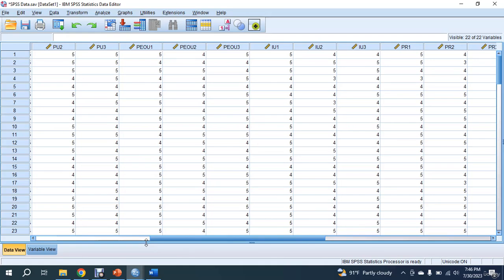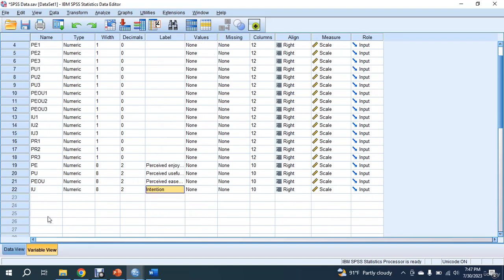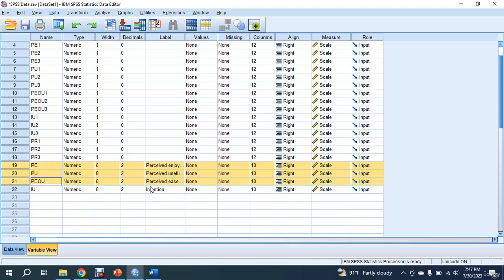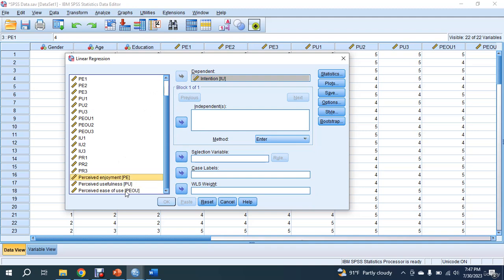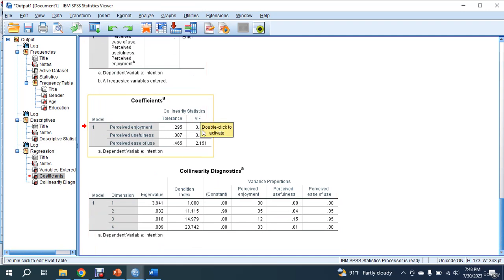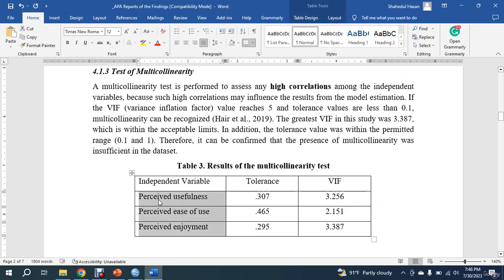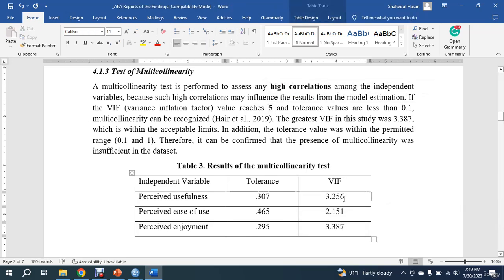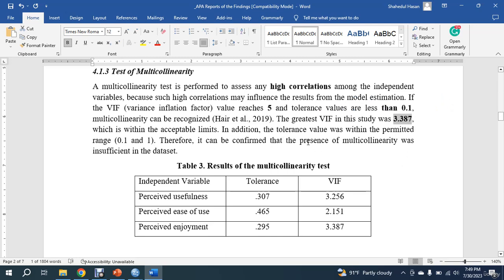Data Preparation and Preliminary Analysis using SPSS Part B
🔹 Part B: Data Preparation and Preliminary Analysis using SPSS – Part B
📊 Welcome to Part B of our “Data Preparation and Preliminary Analysis using SPSS” series!

This part builds upon Part A and guides you through essential pre-analysis checks and initial statistical summaries in SPSS. This stage is crucial for identifying errors, understanding patterns, and preparing for hypothesis testing.

🎯 In This Part B Video, You Will Learn:

Data screening and cleaning techniques

Descriptive statistics (mean, std dev, skewness, etc.)

Identifying outliers and abnormal data points

Testing normality (Kolmogorov-Smirnov, Shapiro-Wilk)

Checking for reliability and consistency in your data

✅ Why This Video is Important:
Preliminary analysis helps you spot early issues that can affect your entire research process. These checks ensure your data meets the assumptions of parametric tests.

📌 Up Next:
We’ll be transitioning into exploratory and inferential analysis, so don’t miss out!

Watch Part A here: [Insert link to Part A]

🔔 Help Us Reach More Learners
Your support keeps this content going!